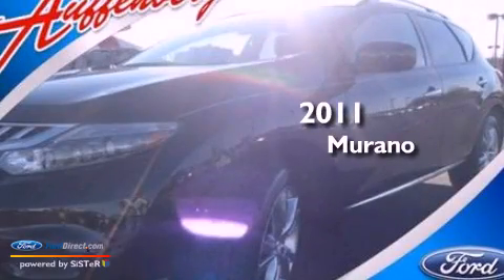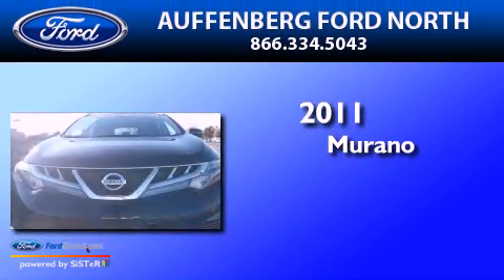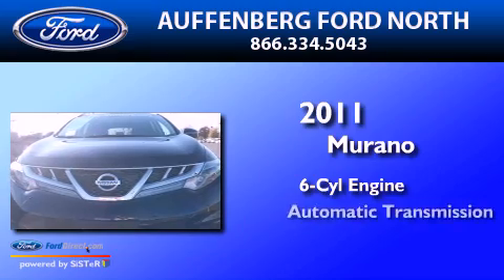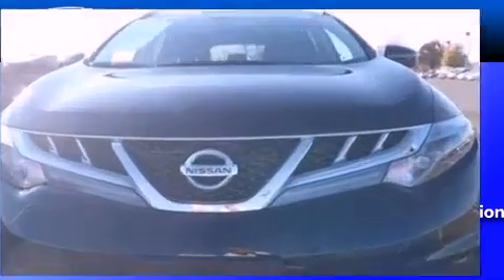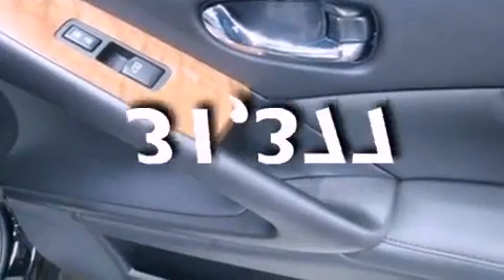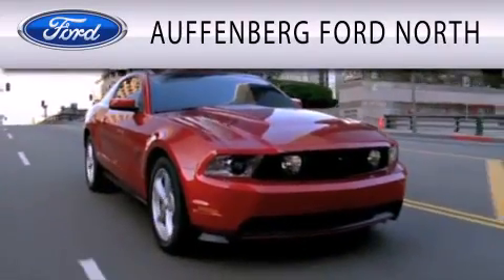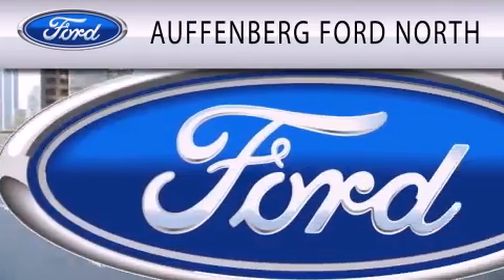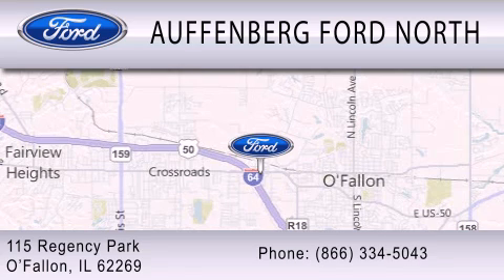Pre-Owned 2011 NISSAN MURANO O'Fallon IL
Year : 2011
 Make : NISSAN
 Model : MURANO
 Engine : 3.5L V6 24V MPFI DOHC
 Trans . : AUTOMATIC CVT
 Exterior : SUPER BLACK
 Miles : 31,377

 Stock : 19824F